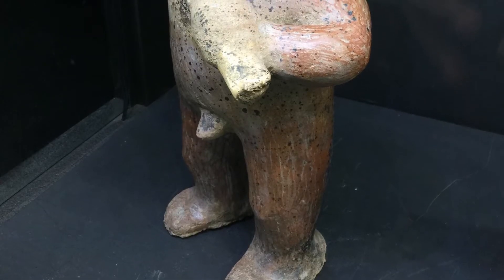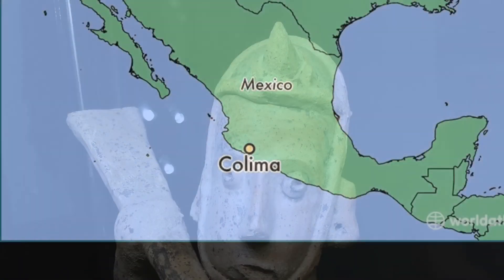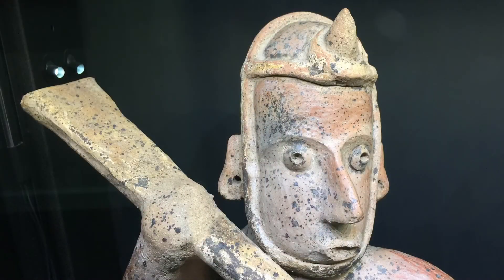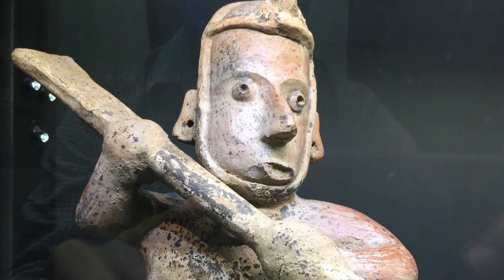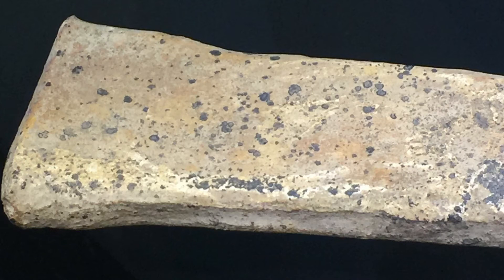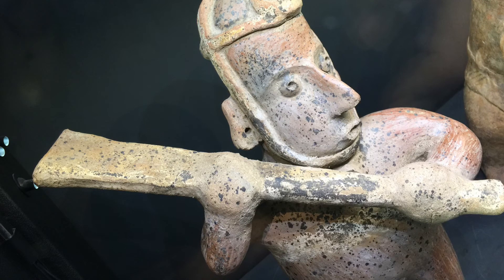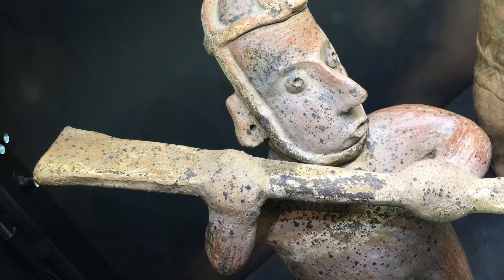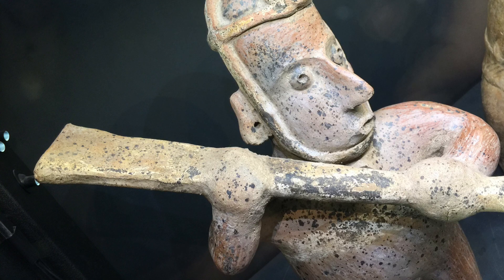Weapons in Art: Colima (Mexico) Warrior c. 200 BCE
I believe this weapon, a flat wooden club variations of which were common in Central and South America, is referred to as a macana. This 2,000 yr old figure is striking with its rounded, stylized look.